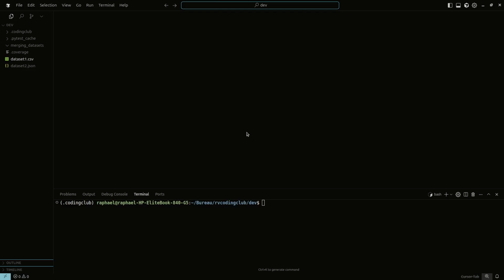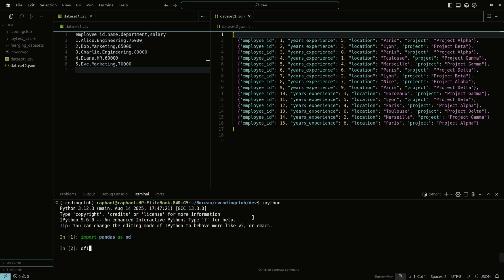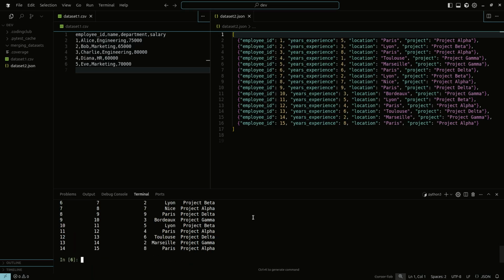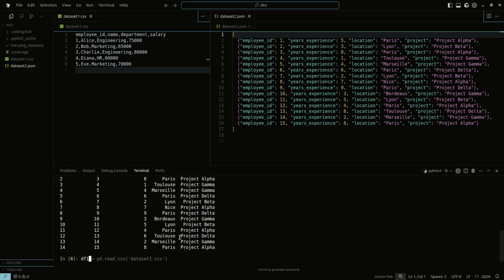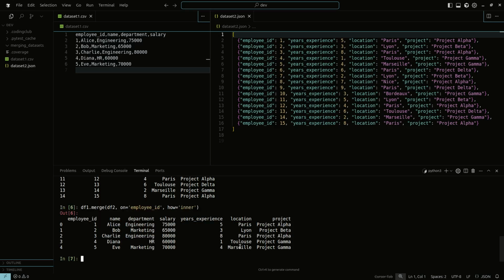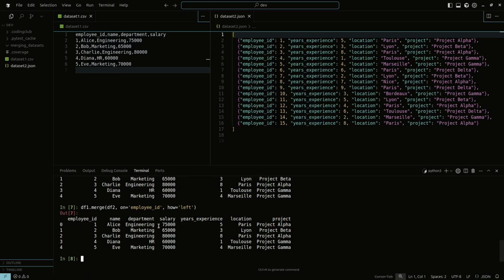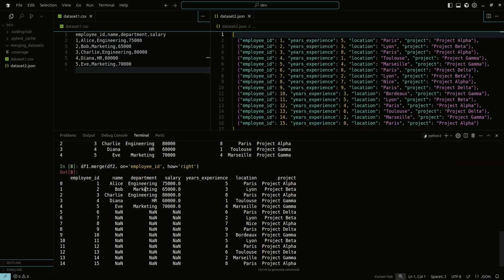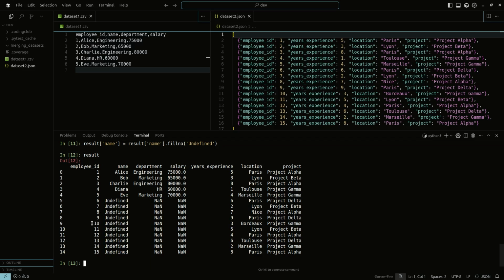Merge files at light speed in Python!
CSV, Excel, JSON, Pandas, JSON, DataFrame
Join
Python Course